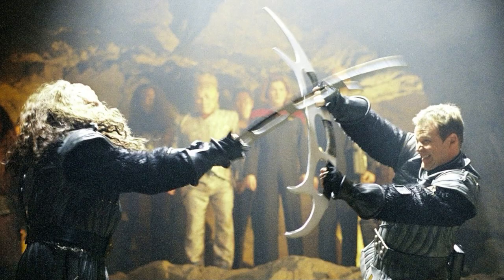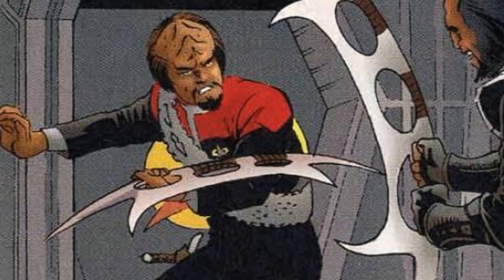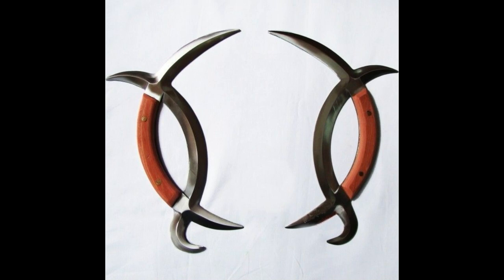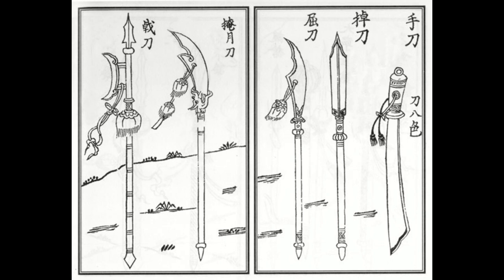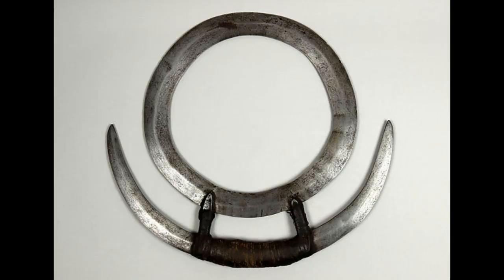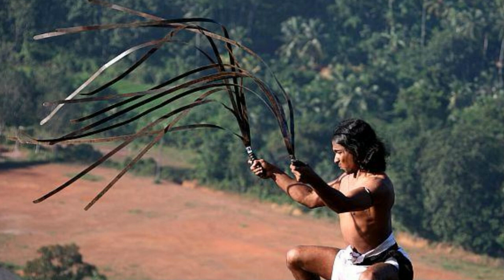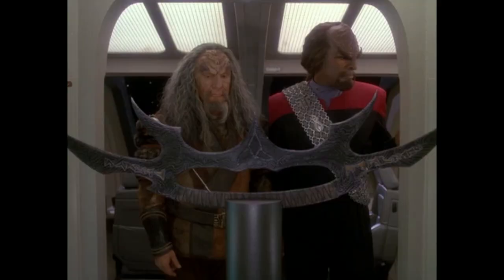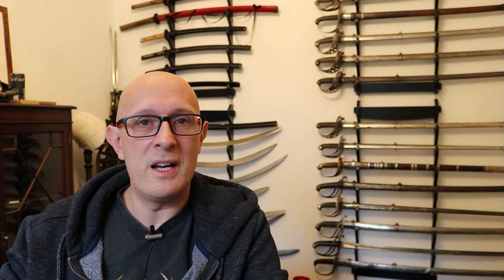Star Trek KLINGON Bat'Leth 'sword' - Good or Bad?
Lots of people interested in historical weapons have criticized the Klingon Bat'Leth from Star Trek, but is it actually a bad weapon? I don't think so, and moreover I think it fits well into the universe if we give it some context.